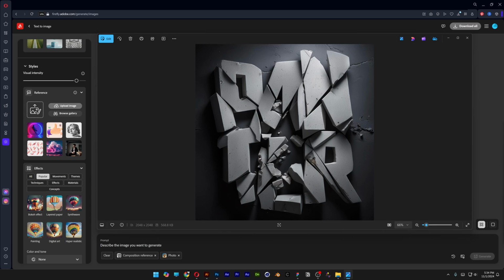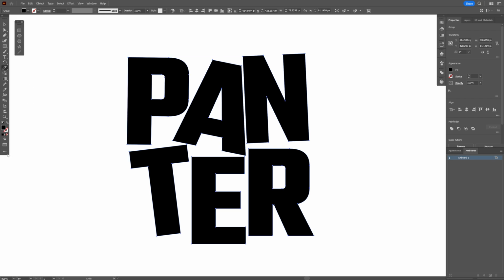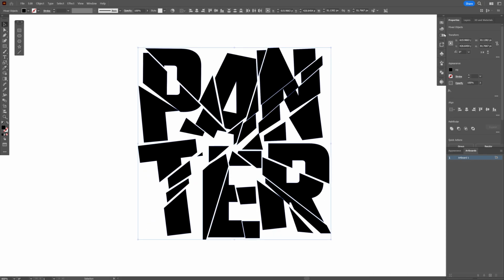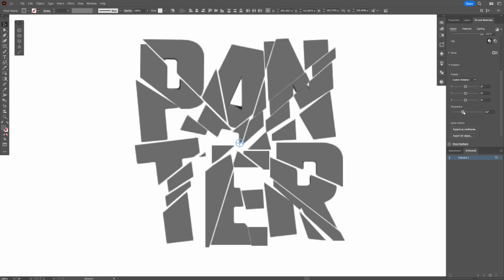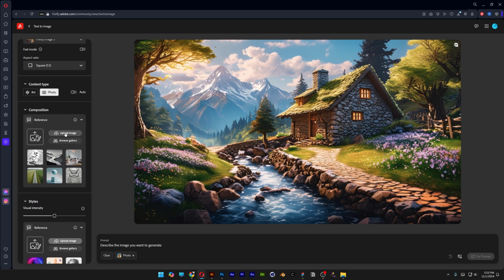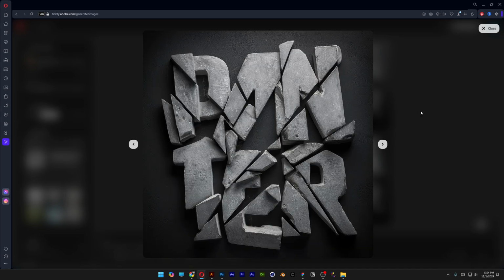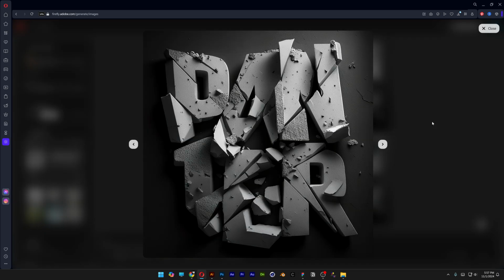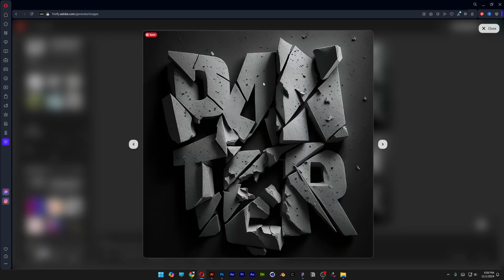Cracked Text Effect REVEALED in Adobe Firefly and Illustrator